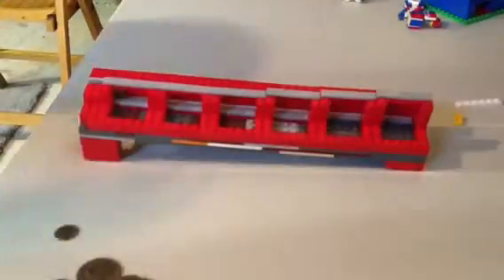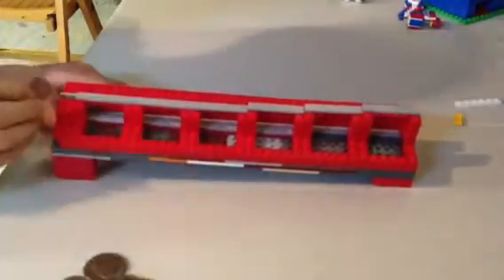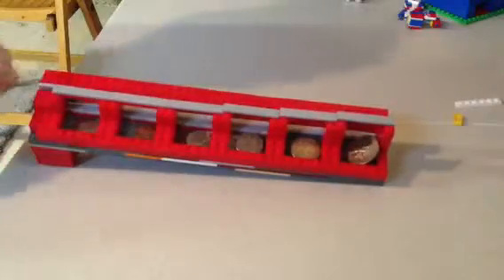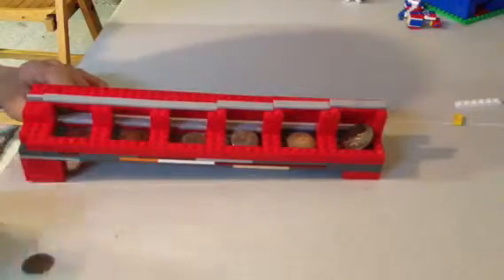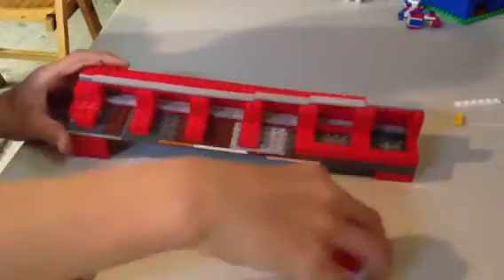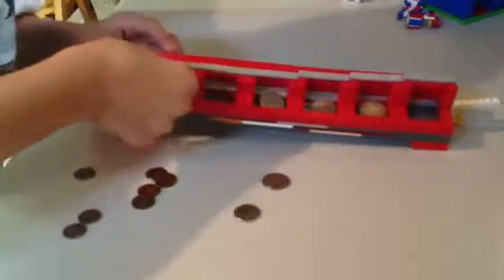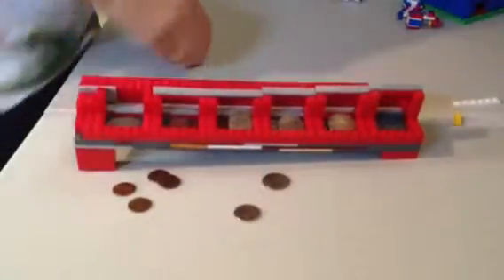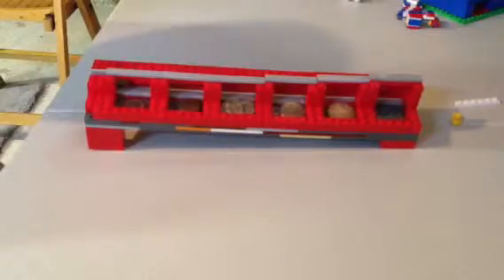Lego coin sorter